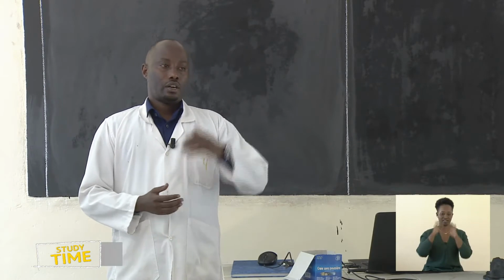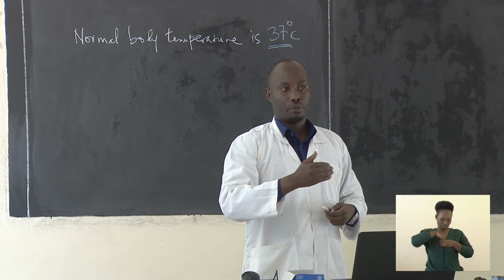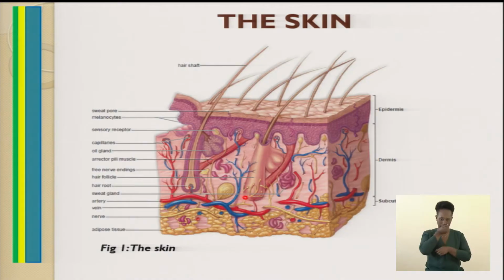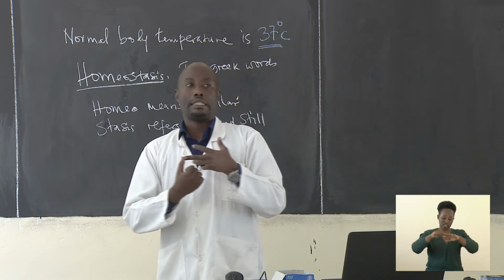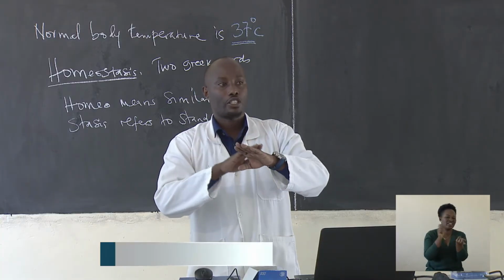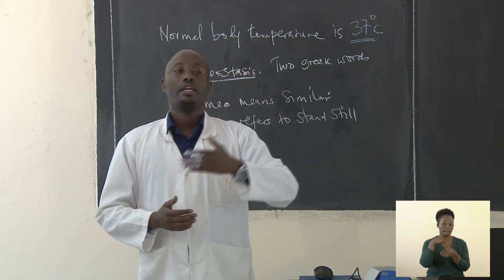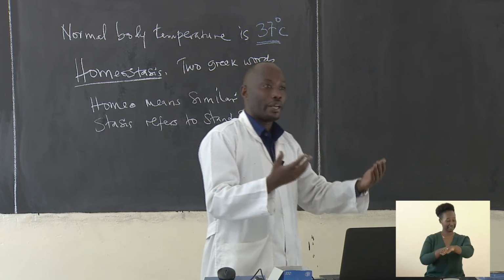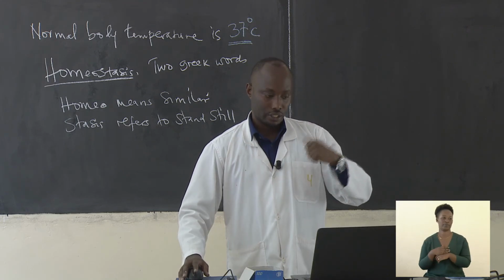Rwanda Education Board | BIOLOGY| S3| UNIT 10 |LESSON 1 SKIN AND ITS FUNCTIONS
Grade: S3
Subject: Biology
Unit 10: Skin and homeostatic mechanisms
Lesson 1: The skin and its functions
Teacher : Hubert